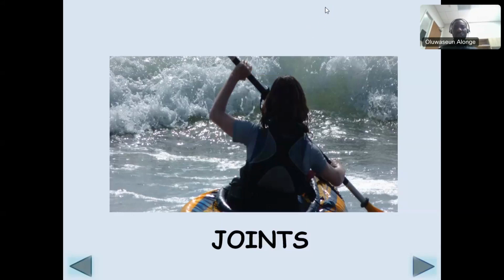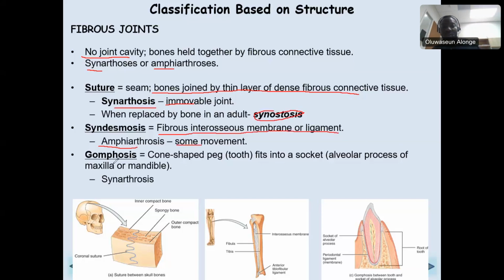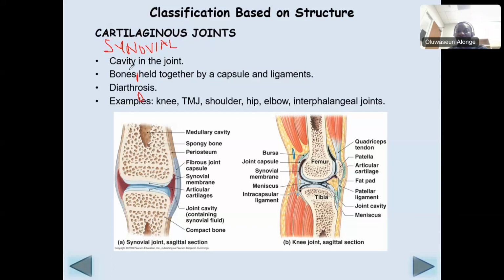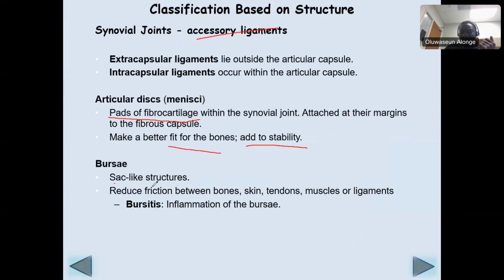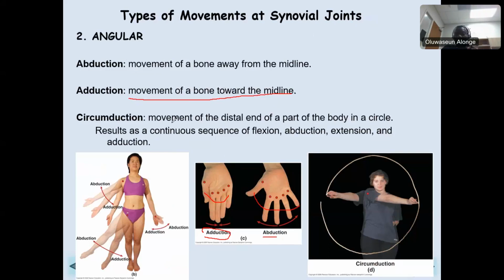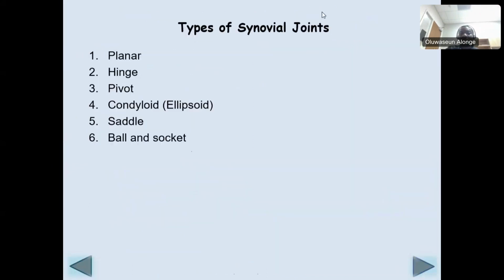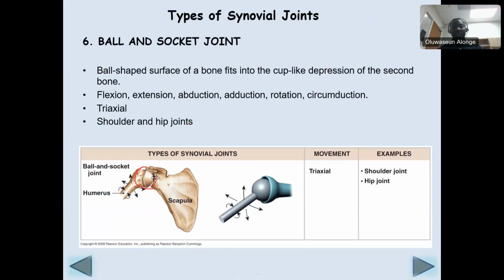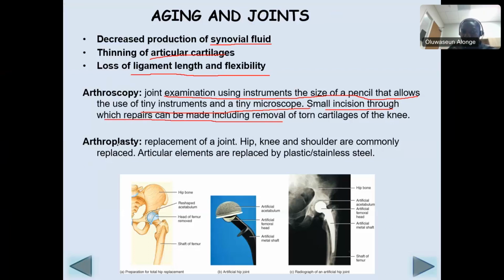Chapter 8 Joints